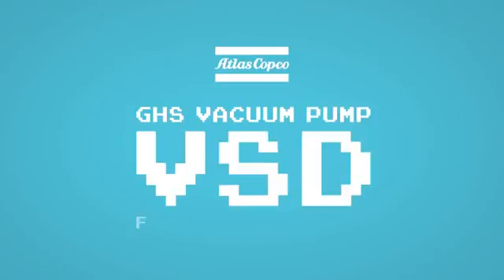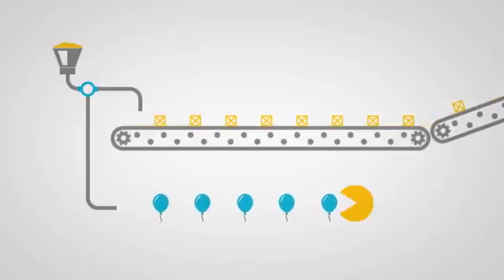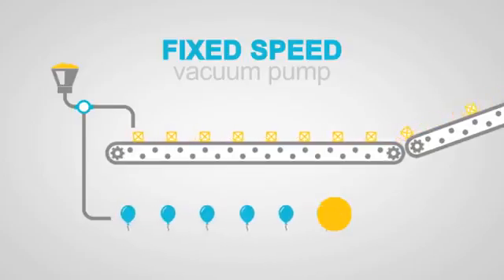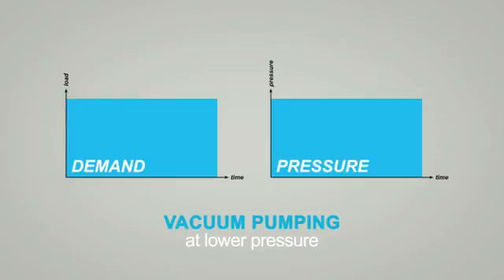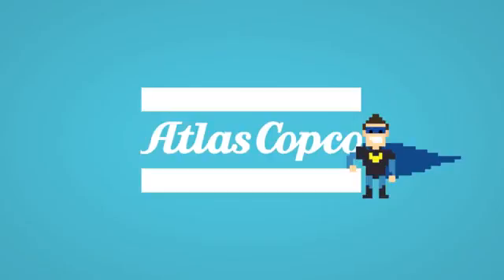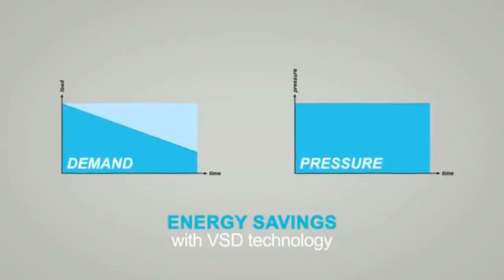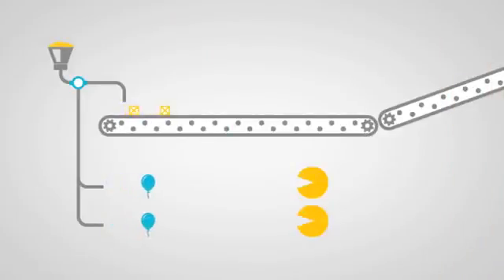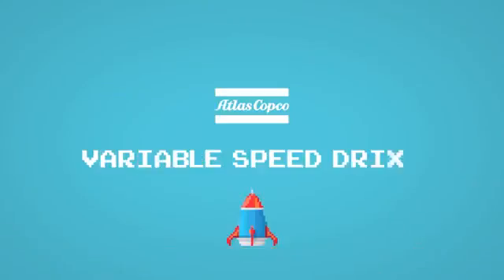GHS VSD+ How it saves energy and brings you significant benefits